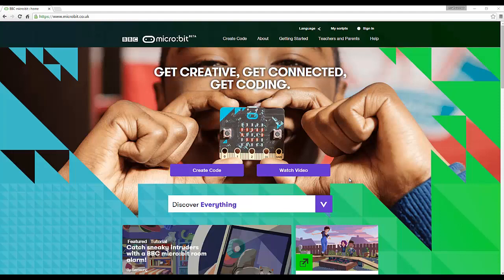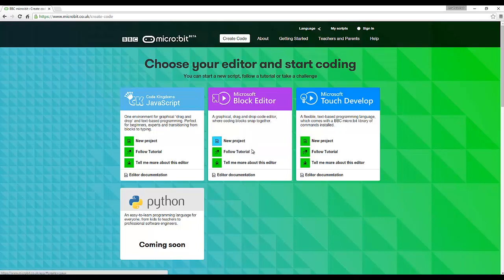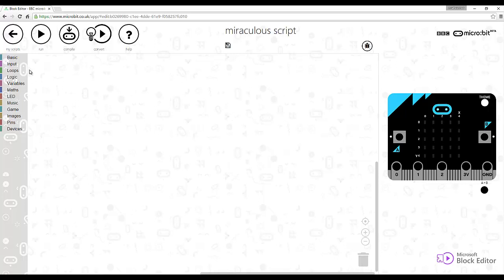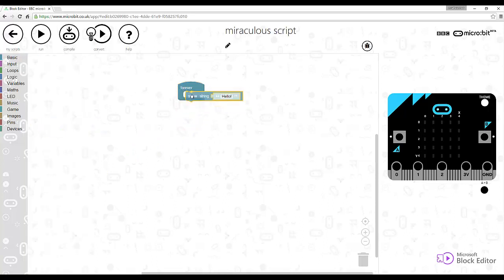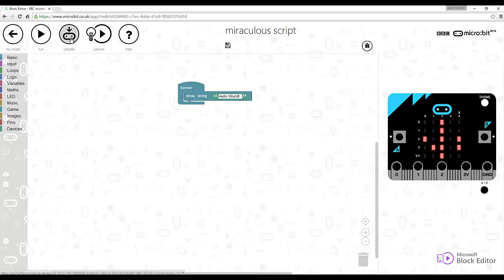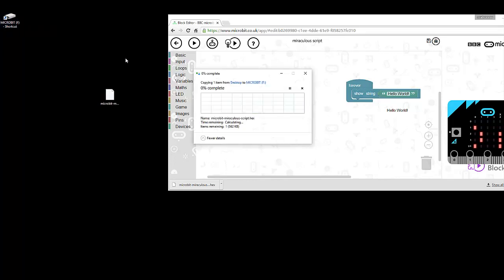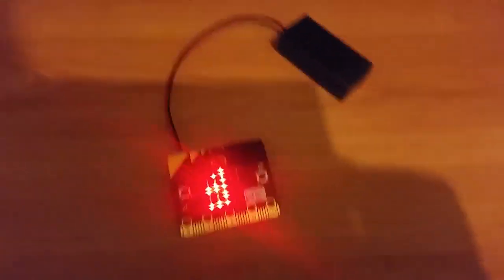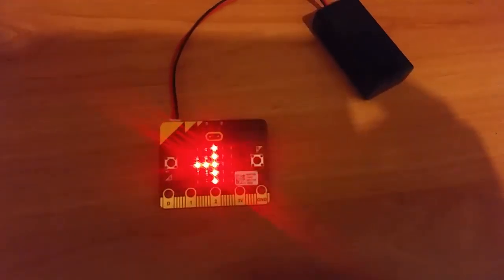BBC micro:bit Hello World!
Get your Search BBC micro:bit to say the classic Hello World!